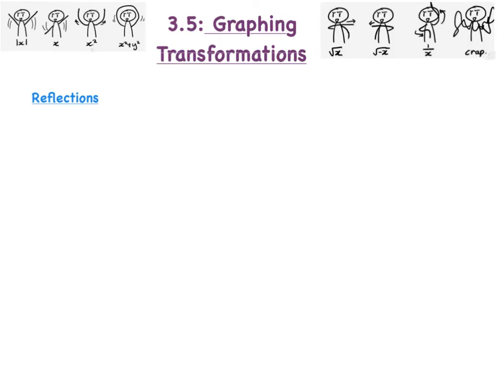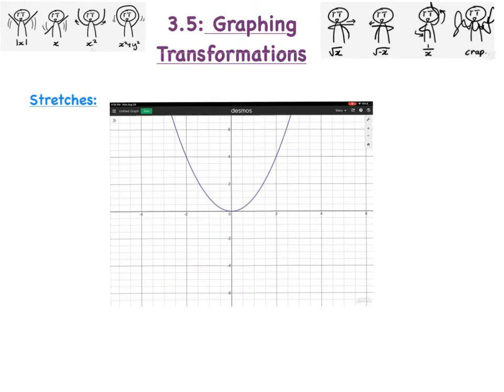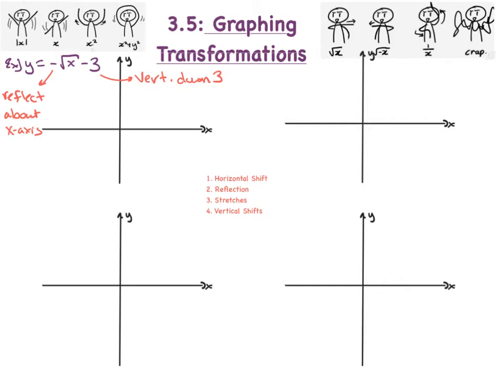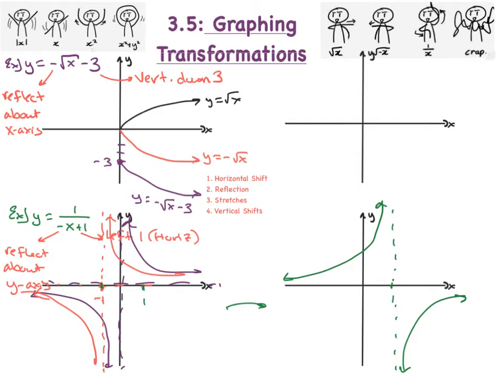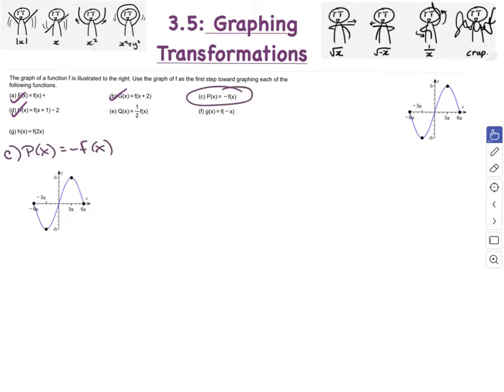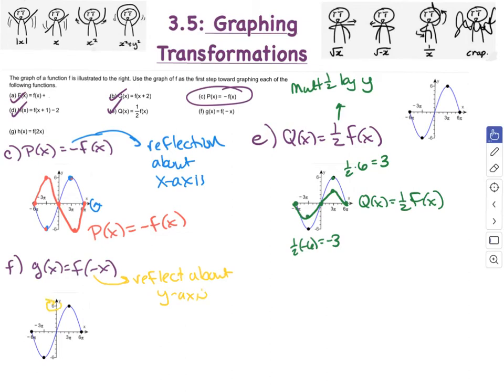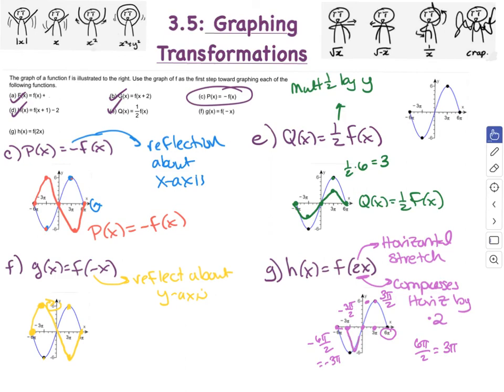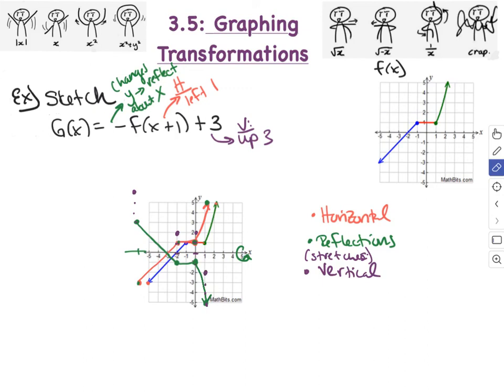3.5 Reflections, Stretches, & Summary